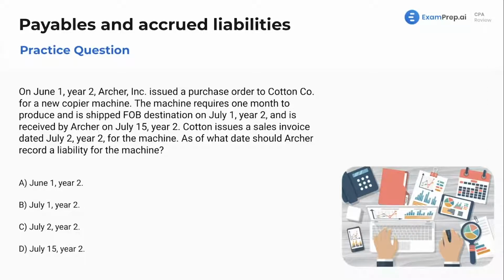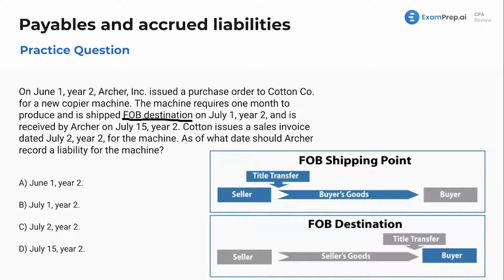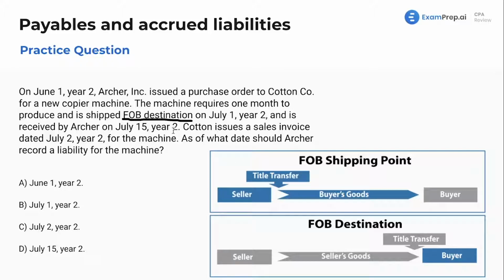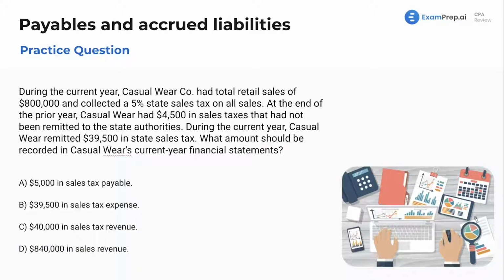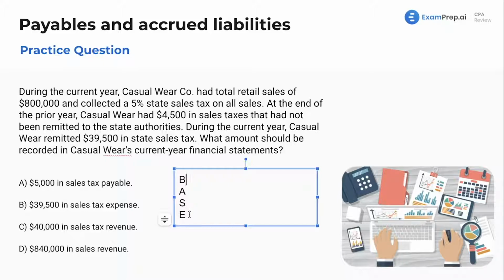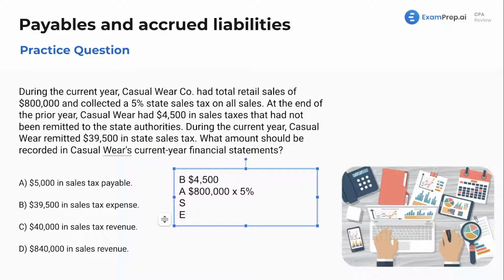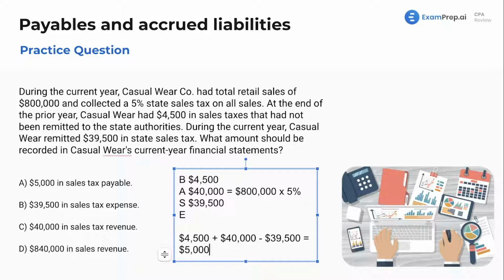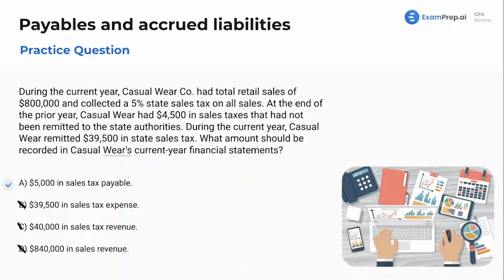Payables and accrued liabilities - Practice Questions - FAR Exam